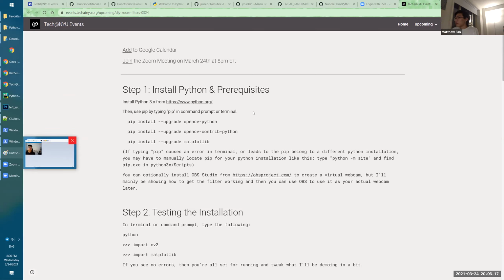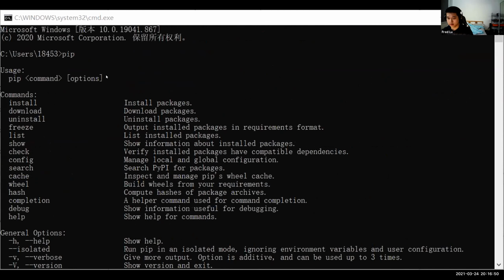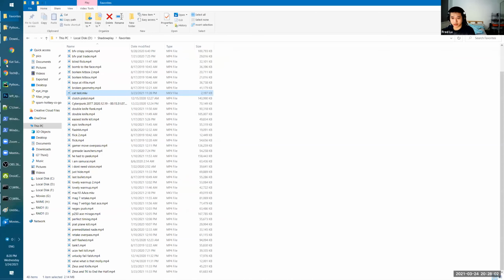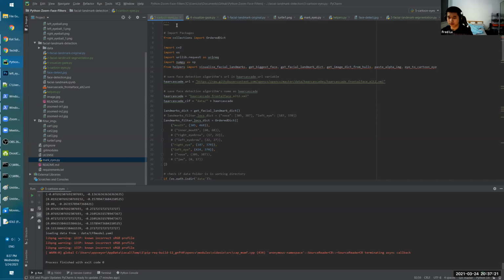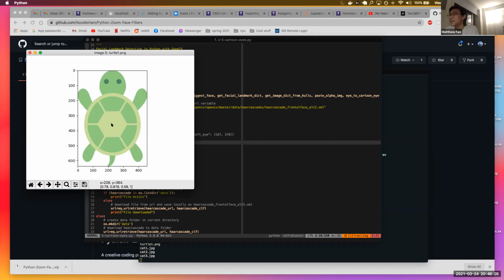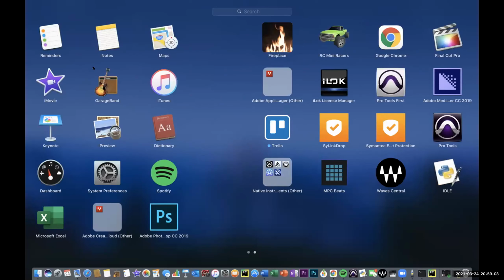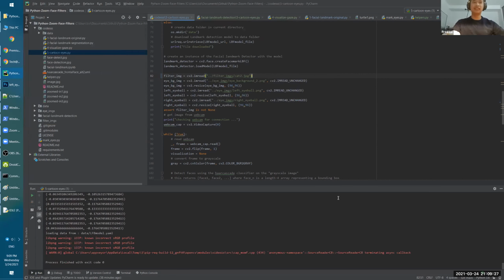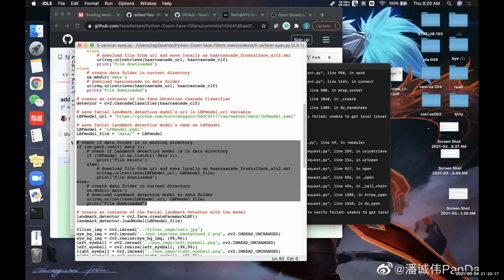DIY Zoom Filters w/ Python + OpenCV with Fred Lu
The code and resources used in this event can be found . The source code can be found on Fred's github

This event was held on March 24th, 2021.

0:00 Getting set up with opencv and matplotlib
13:50 Verifying opencv and matplotlib imports
14:15 Explaining the process of making the face filter.
28:23 First Demo
38:32 Turtle Filter!
46:25 Appearing as a cat on Zoom
49:35 Setting up OpenCV and matplotlib on macs
1:00:27 Use a different cat
1:03:50 Turtle Eyes!
1:17:04 Join our Slack!